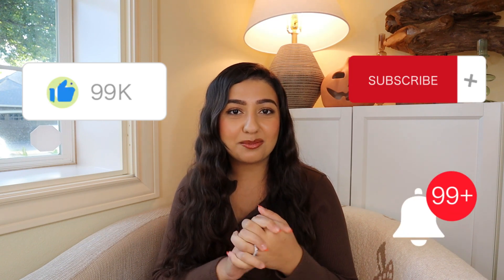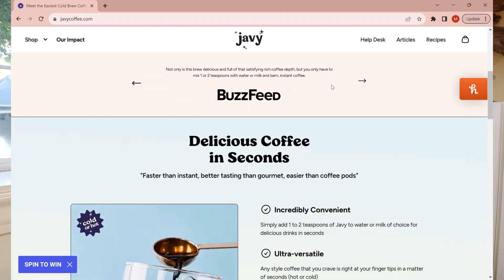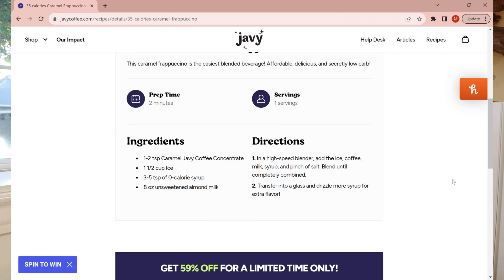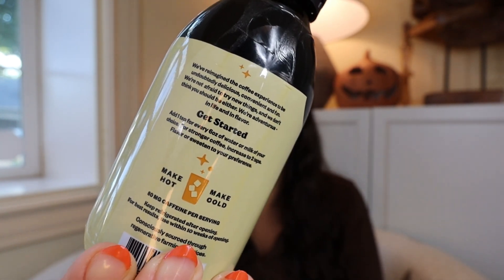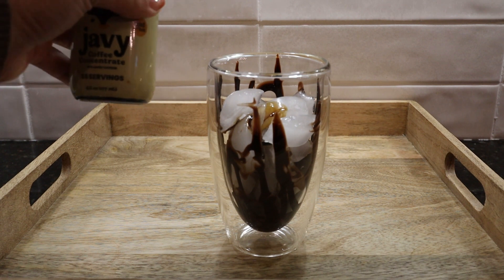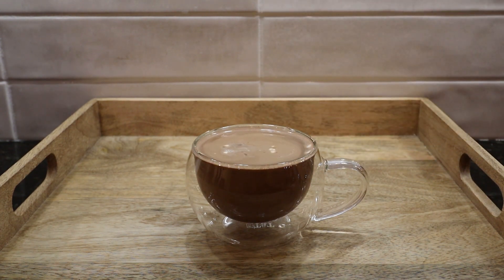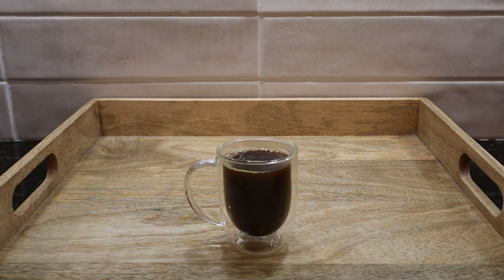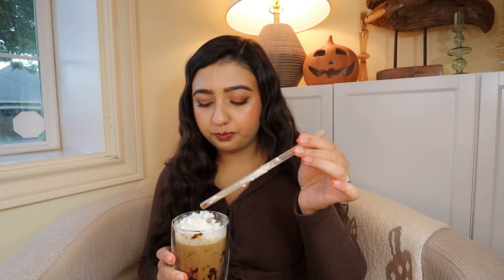This is the only thing you'll need to get through your fall term || Javy Coffee Review + Promo Code!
Hi friends! Help support my channel and grow our beautiful community!

Hashtag your Javy experience at enjoyjavy and join the at-home coffee party!!
Javy Coffee Promo Code: MARTA20

(I earn a small commission on all purchases made using my promo code!)